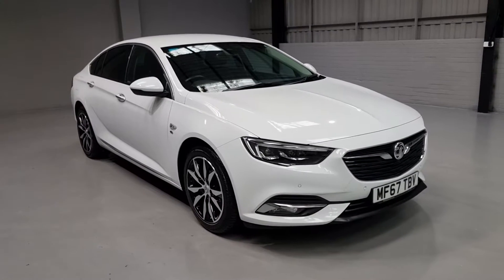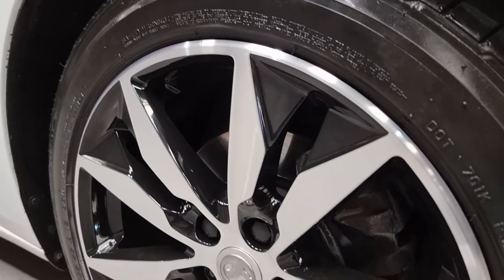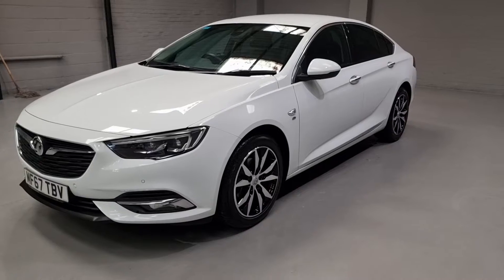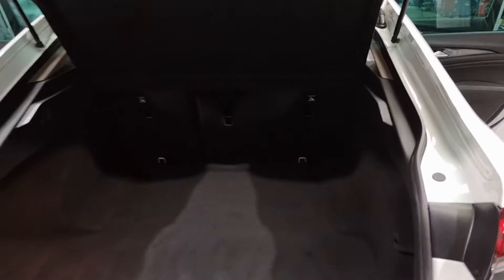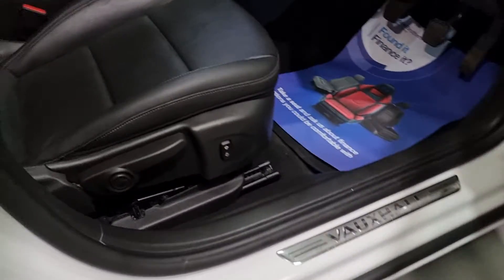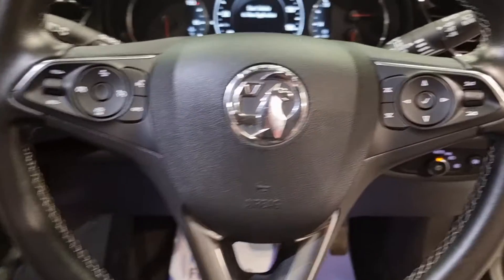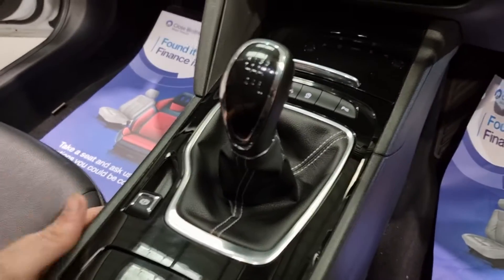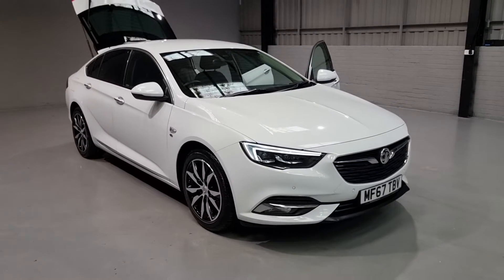2017 Vauxhall 1.5 Insignia grand sport walkround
Jamie’s walkaround tour of this amazing family car @Vauxhall